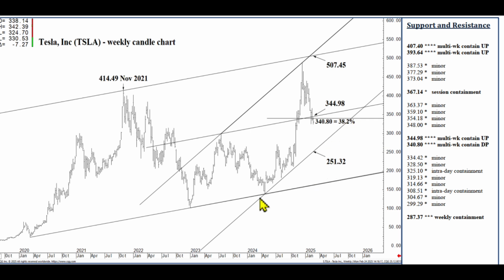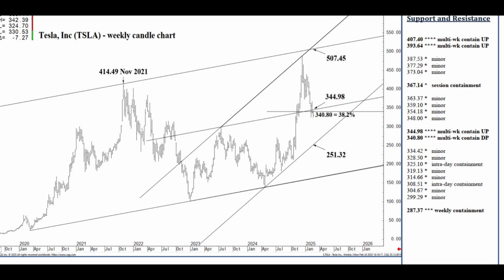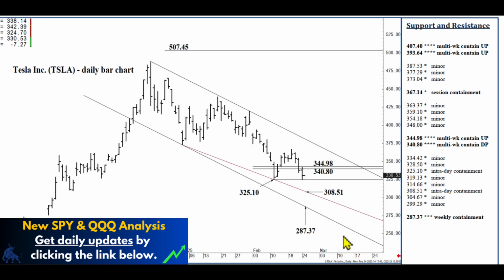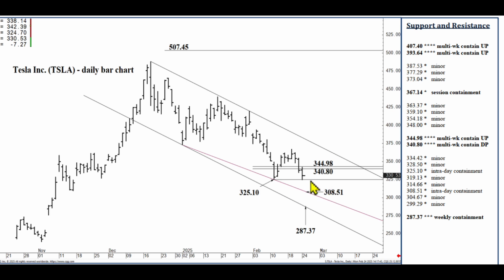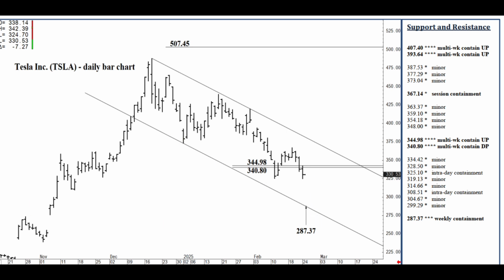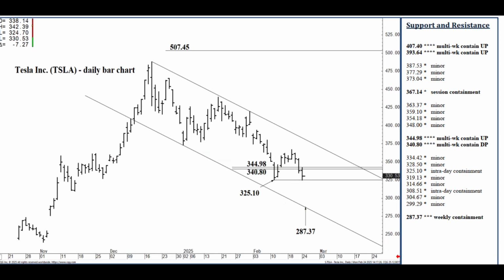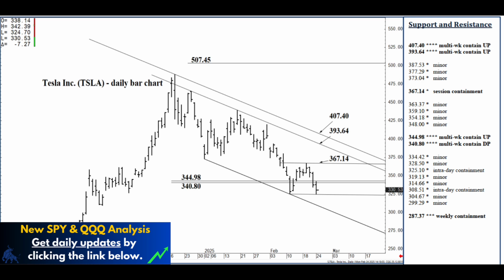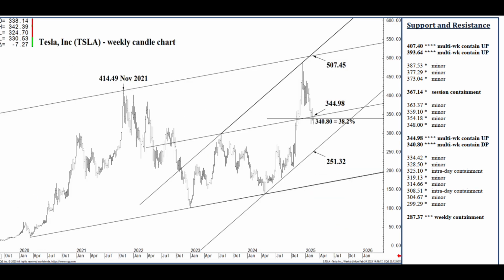Tesla Stock Price Analysis | Top Levels To Watch for February 25th, 2025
Join us as we analyze Tesla’s key price levels and potential breakout zones in today’s volatile market—can the bullish momentum continue?

In this video, we bring you technical stock analysis for Tesla. We hope to bring you directional clarity for Tesla stock based on the important price support and resistance levels for Tuesday, February 25th, 2025.

Key Resources:
🟢Join 1,000+ subscribers for exclusive stock picks and insights delivered straight to your inbox